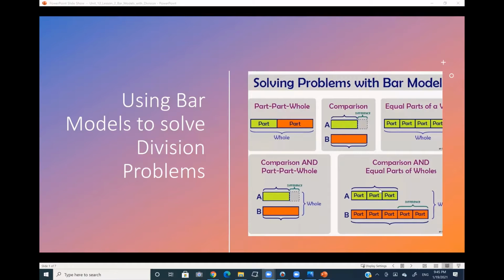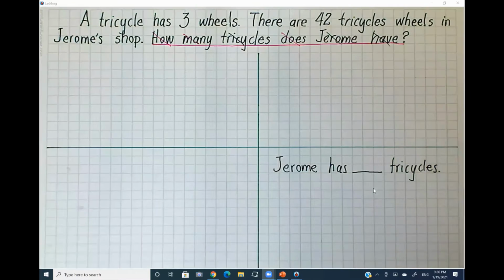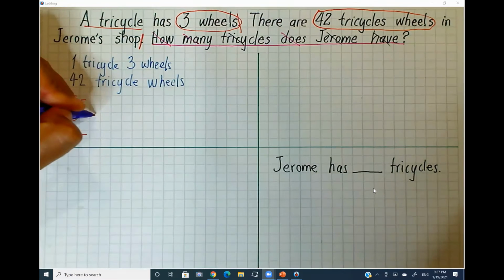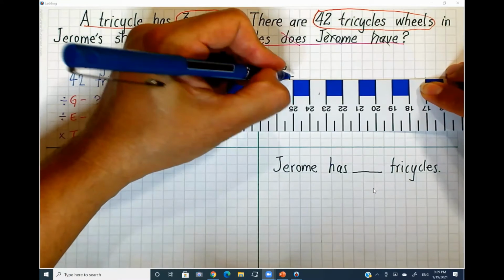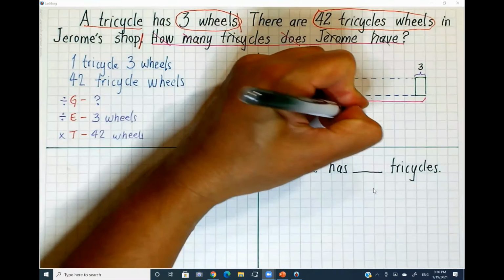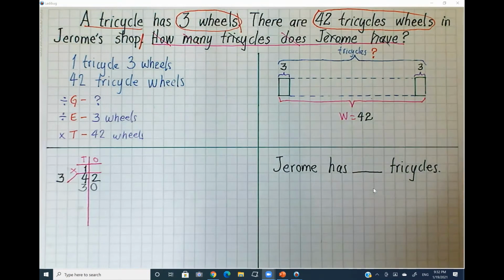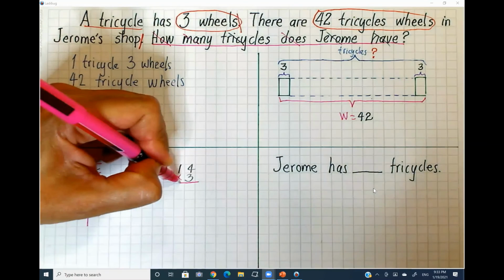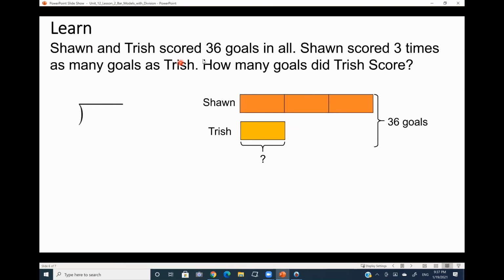Bar Model Division Part 2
Students follow the steps to dissect a division problem where you are trying to find the number of groups.